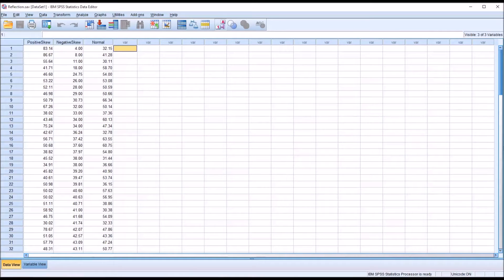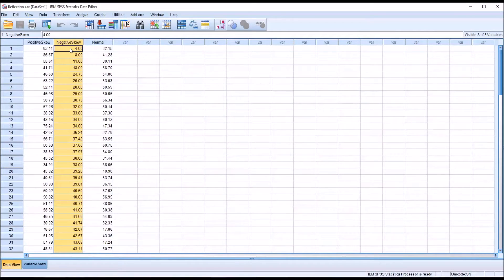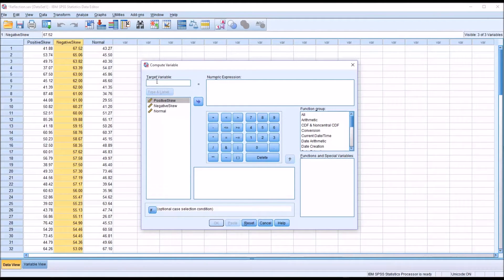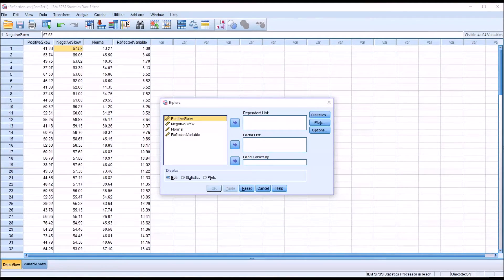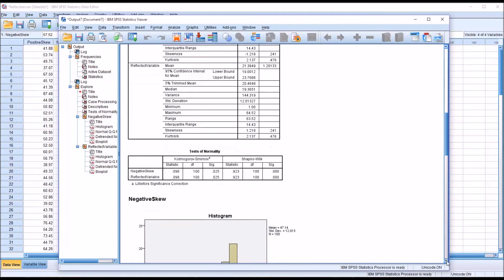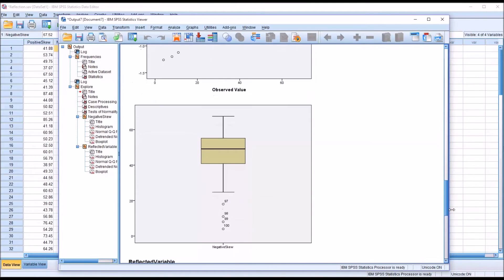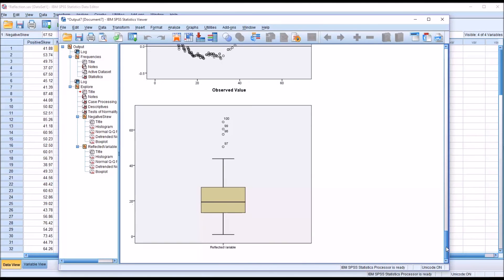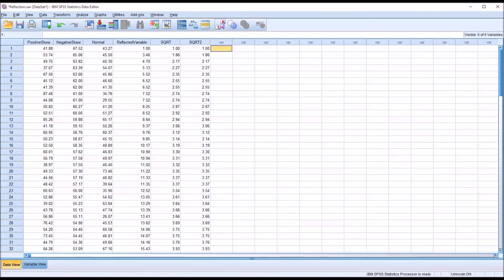Performing a Reflection on a Negatively Skewed Variable using SPSS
This video demonstrates how to perform a reflection on a negatively skewed variable using SPSS. When working with negatively skewed variables, reflection is required prior to data transformations such as logarithmic and square root transformations.